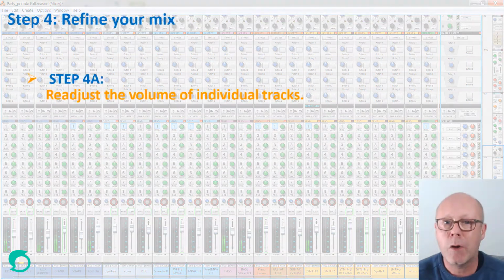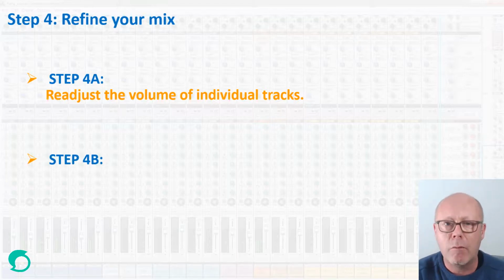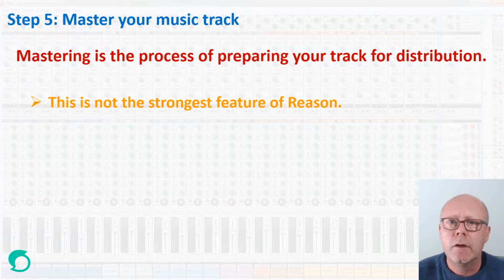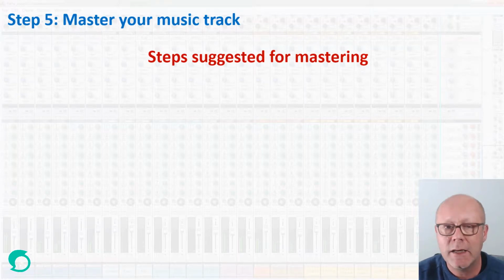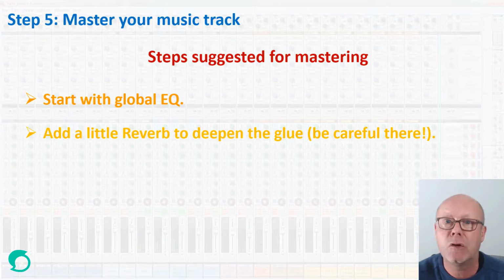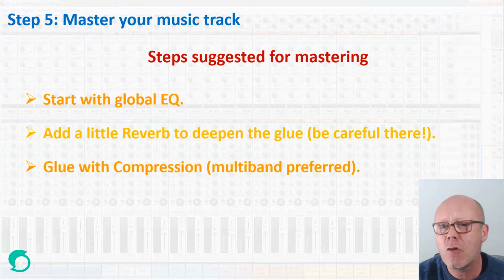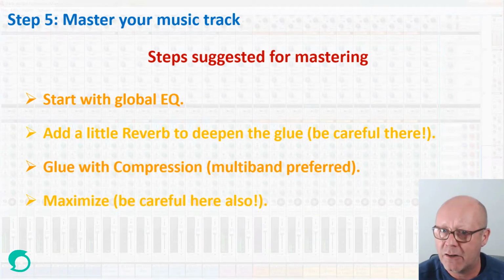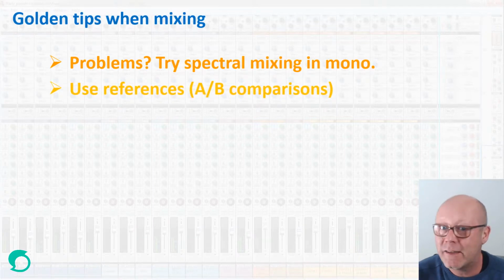Mixing Music, the Tutorial (Part 2)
This mini-series of two videos will teach you how to make your music sound amazing, and of at least broadcast quality.

What I am going to share with you today is… gold. As a composer self-taught in sound engineering, it took me years to painfully up my game in terms of sound quality and put it all together. Today, my tracks are all over the place, with daily license sales.

Mixing is a crucial step when it comes to making a music track sound professional. Many count on the polishing of mastering to fix a track and make it sound smashing… This is a mistake… Mastering is what it is, polishing… In other words, your track should sound already fantastic before you send it to a studio mastering (or before mastering it yourself).

Mixing music is an art that can require years of study before reaching mastery. There are schools specialized in this and actually, in the music bizz, the best Audio engineers are real stars very much sought for by the most successful musicians out there!

In just 2 short videos, it would be arrogant from me to pretend I will make a master mixer out of you. Even a full course would not be enough. However, the first learning steps bring a lot of rewards. Read this article, watch the video, take notes of the main tips and implement those relevant to you. I guarantee you that this will bring value to your music for years to come.

Content:

What is mixing?
STEP 1 - Preparing the mix
STEP 2 - Creating a rough volume Mix
STEP 3 - Frequency mixing

Mixing Music (Part 2)
STEP 4 - Refining the mix
STEP 5 - First steps in Mastering
BONUS - Golden tips I learned along the way

Do you want to know more, and follow the full 5-hour course on how to produce music with Reason?